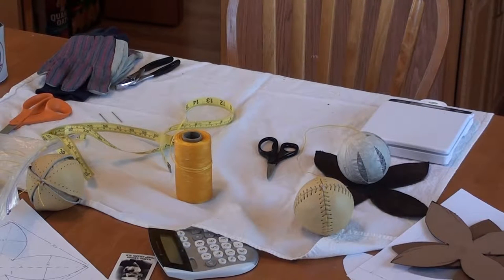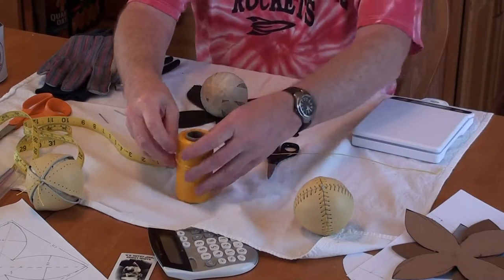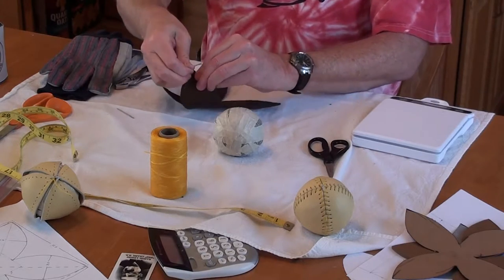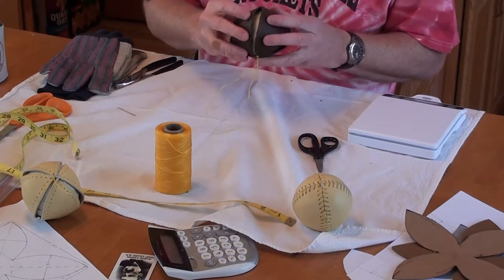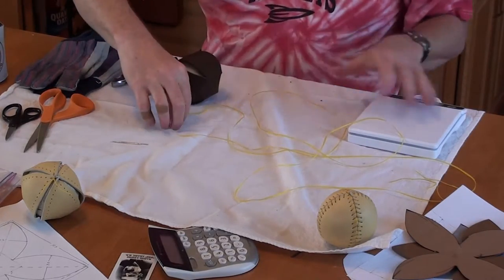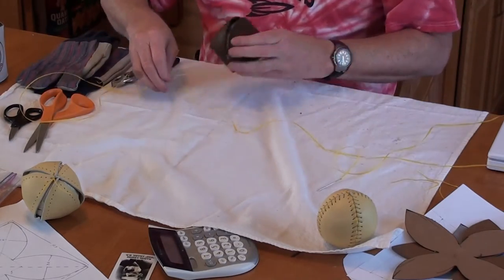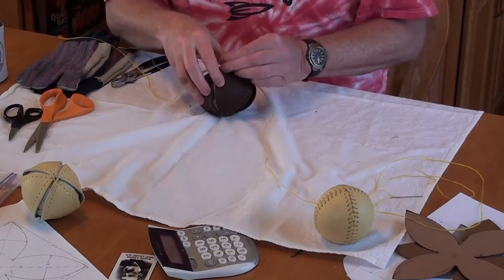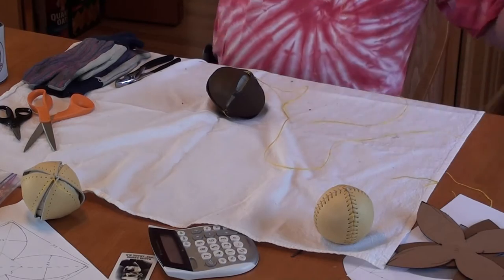How To Make A Star Pattern 1860s Base Ball. Vid #7. Stitching up the ball, part 1.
This video will get you started on stitching up the base ball - putting the cover on the ball.  I broke this section down in to multiple shorter videos, as there is some repetitiveness, plus it takes over 30 minutes to stitch a ball from start to finish.. and that is just too long of a video. So watch this part of the series in order. #7 thru #11, and learn how to finish off the base ball by stitching the cover on.  Step by step.